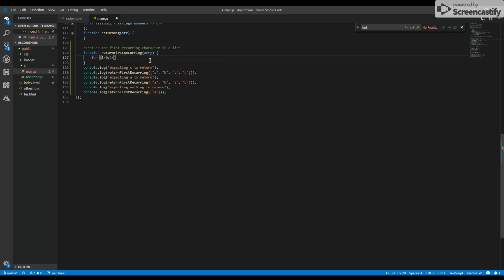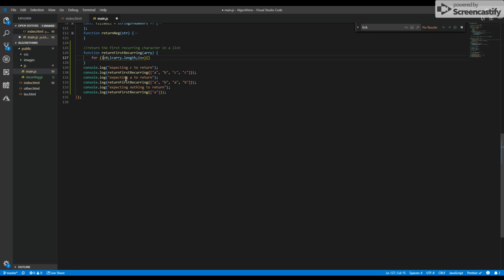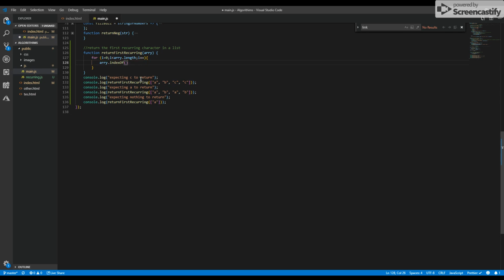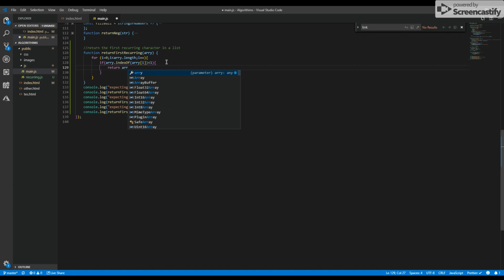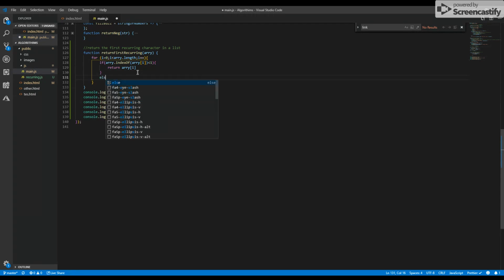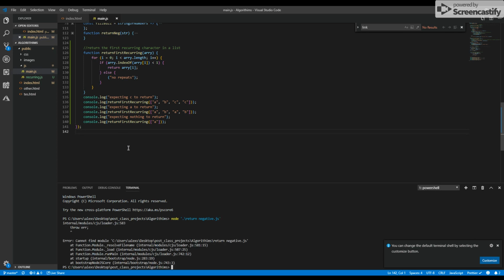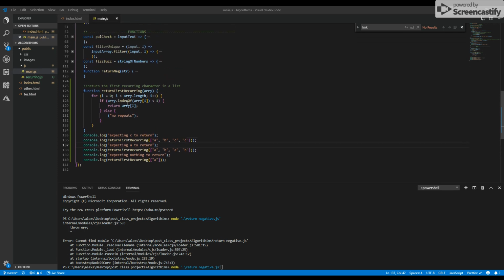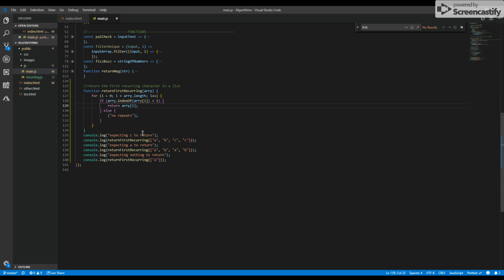Finding the first Repeat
This was a challenge I saw online and thought id give my take. While this may not be the most optimal answer I try to showcase my initial thinking and first solution. Let me know your solutions below!